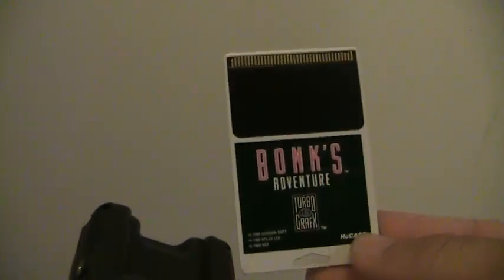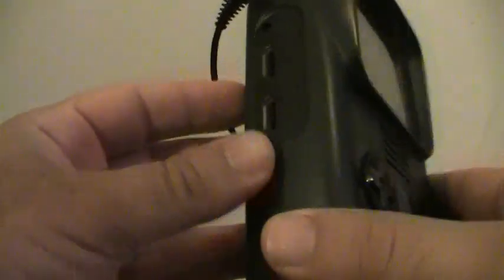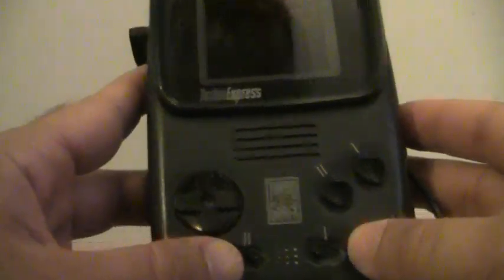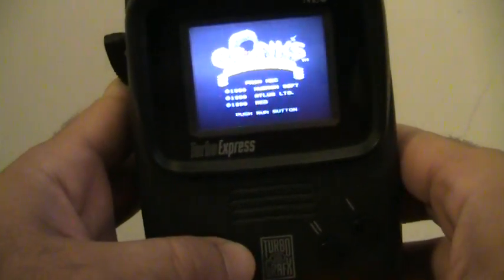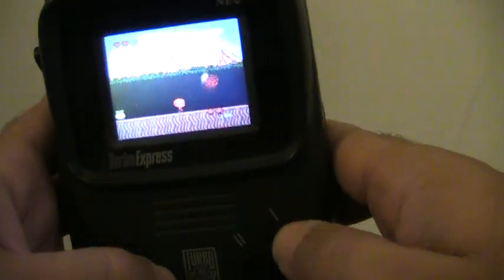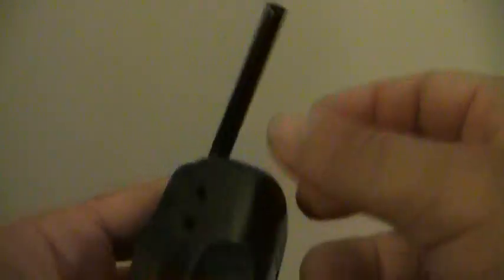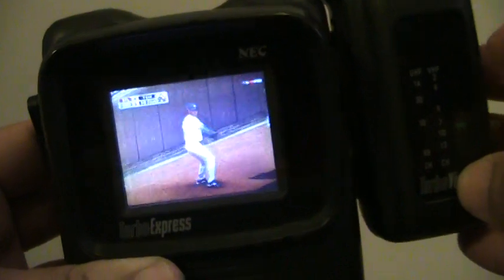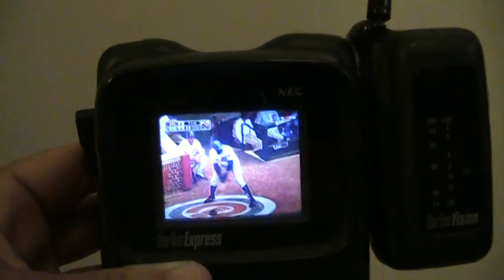Rare Turbo Express Review-Gamester81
The Turbo Express was released by NEC in 1990 for $299.99 and is one of the first portable color handheld systems that came out.